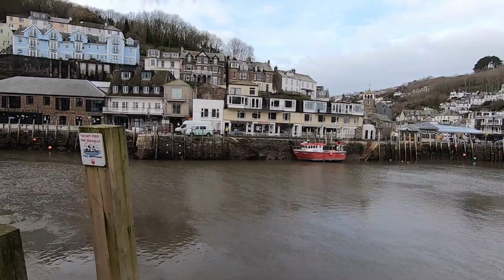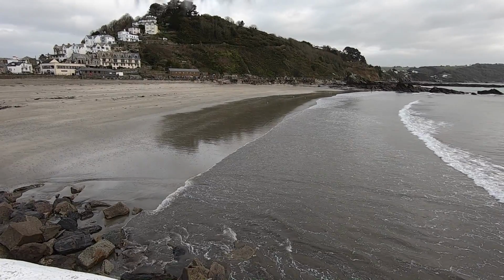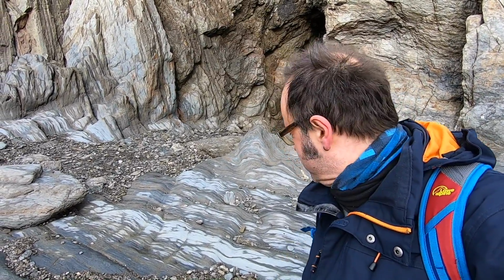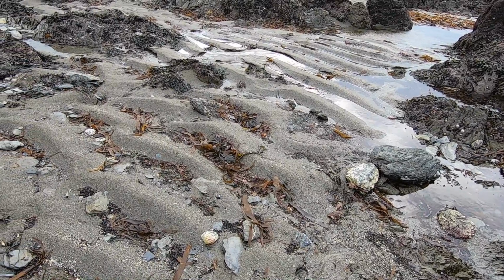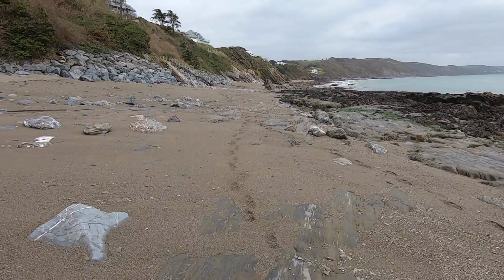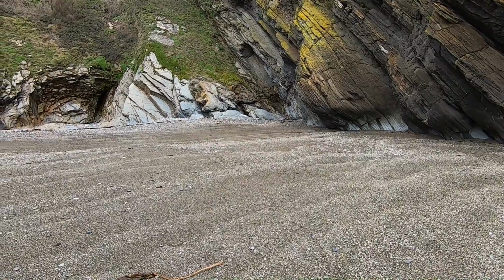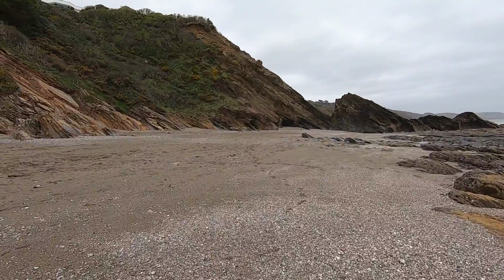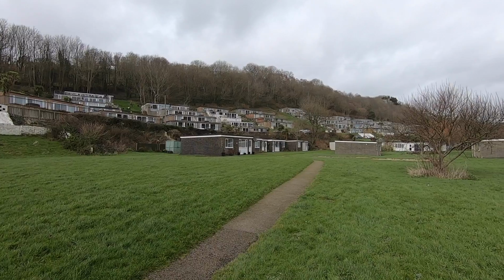Looe to Millendreath Walk Across The Beach | South Coast Path | Cornwall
A walk from the Cornish harbour town of Looe to one of the hamlets a few kilometres away.

Millendreath is a small hamlet in the parish of Looe, around 4km to the East. The beach at Millendreath can be reached by walking along the shore from Looe but only at low tide, much of the time the path is under the sea an impassable.

February 2020 just after Storm Ciara and Storm Dennis I walked along the shoreline, poking around in rock pools and looking at the changes in the shoreline after the storms.

Millendreath is on the South Coast Path, I took that route back along the cliffs to Looe as the tide came in.

Not a difficult walk, not a long walk but a great stroll when the tide is right.